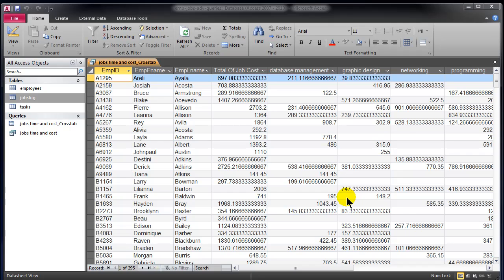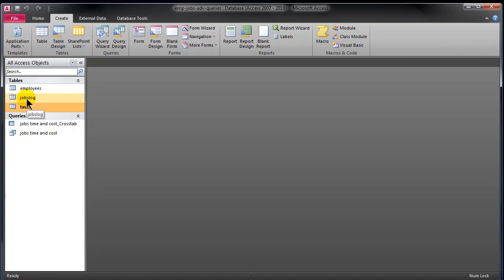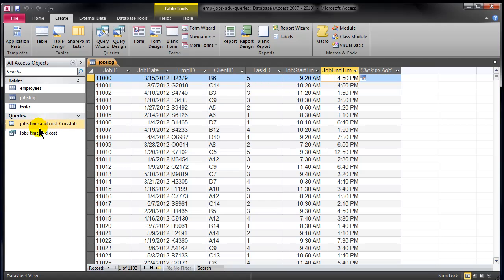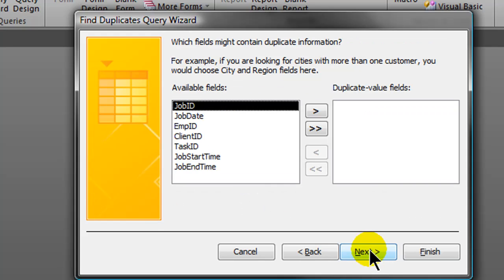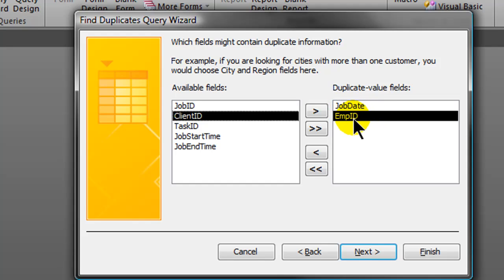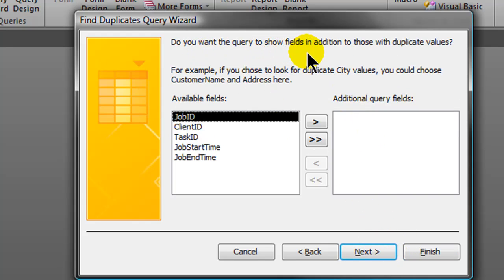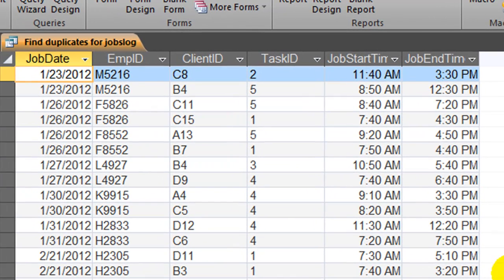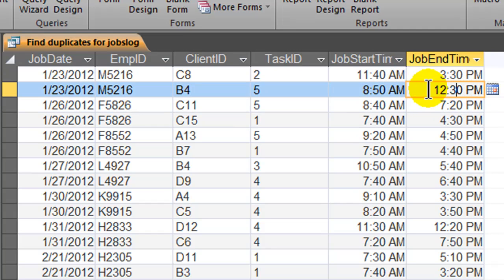Create a Find Duplicates Query in Access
Create a query to find duplicate entries in an Access table. This example looks for jobs that have been entered into a log involving the same employee on the same date.